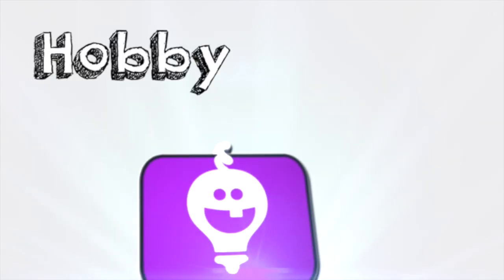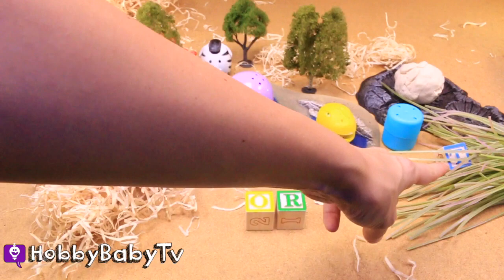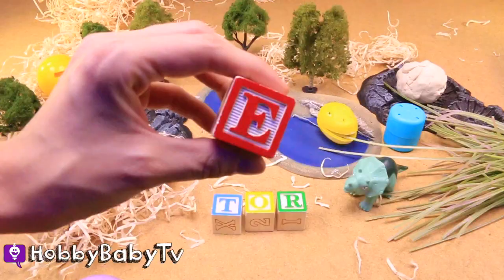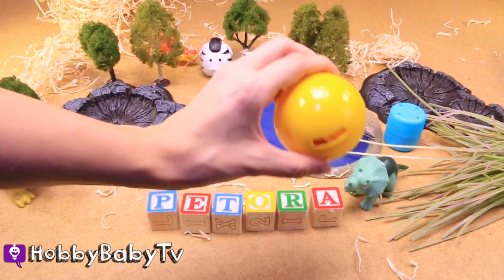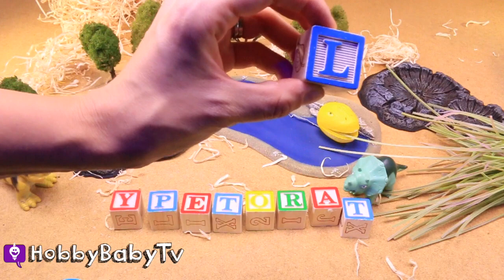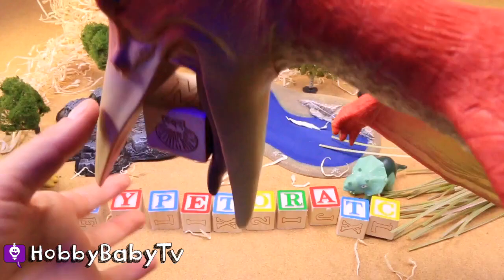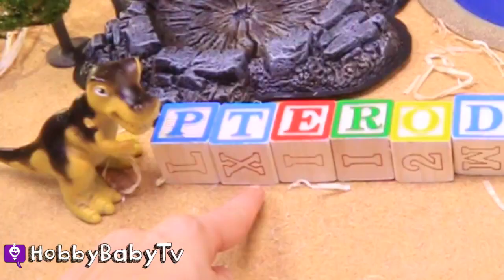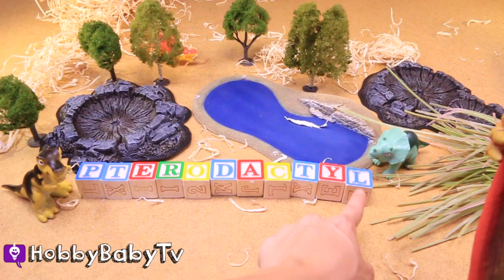Pterodactyl Dinosaur Surprise Word Trex Dino Toys HobbyKidsTV HobbyBabyTV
Join our surprise party of learning! HobbyMom uses surprises to help kids, toddlers and babies gain skills by learning new words and spelling. We use fun interactive toys, eggs and adventure clapping time to show the excitement of education. Featuring creative unique toys, treats and eggs from around the globe.

---ABOUT US---
This channel has been created by HobbyMom who loves to teach and help bright minds grow. This video created by: HobbyKidsTV